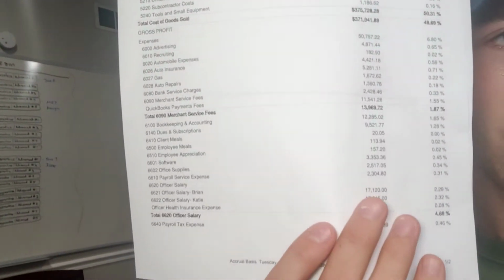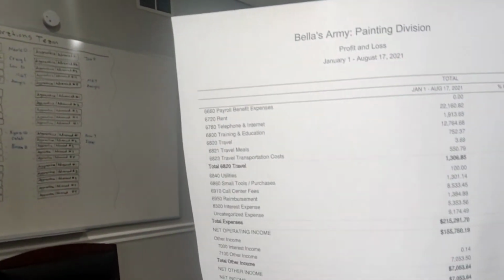I spent $300,000 in one year in my painting business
Want to know what we spent over $300,000 on in our painting business in one year?

💻 Painting Systems Blueprint: Learn more on how we are building painting companies for other people

In this video, we show you the breakdown of the financials in our painting business. At the point of time in this video, we are in Early to mid August, so we give you our current numbers and the projections we are going to be at by the end of the fiscal year.

You might be wondering to yourself, what did we spend $300,000 on?! When it comes to running painting business, you can actually keep it incredibly simple, but the way that we do it is to fully optimize our customer experience when it comes to communication, follow up, multiple points of contact, high quality assurance, paying our employees well so they care enough to take care of our customers, etc. There is a lot that goes into making the entire machine run smoothly, and that is exactly what I hope you are going to take away from this video, that it is okay to be spending money, as long as it is done strategically, in correct percentages, and that you are paying yourself as an owner FIRST before you decide to spend money on anything else because THAT is what is going to set most of your planning, budgeting, goal setting, etc.

Here are some things that we spend our money on:
1. CRM system
2. Advertising and marketing
3. Vehicles and equipment
4. Insurances
5. Answering service
6. Processing Fees and Misc expenses
7. Officer and Project Manager salaries
8. Software (sales, accounting, time clocking, payroll, websites, emails, domains, etc)
9. Employee appreciation (meals, bonuses, uniforms, gifts, prizes for monthly competitions, etc)
10. Recruiting (ads, outreach)
11. Education related activities and courses
12. Other misc expenses